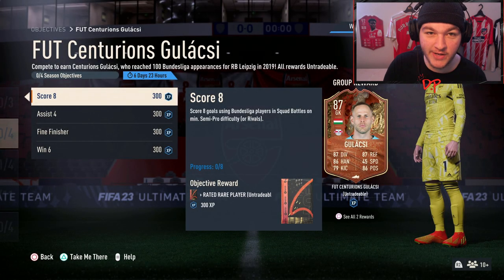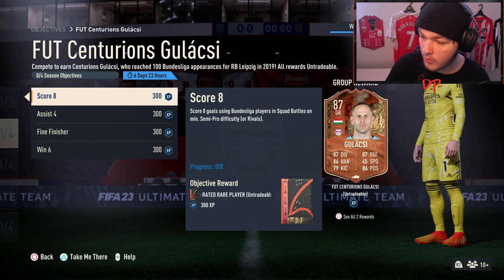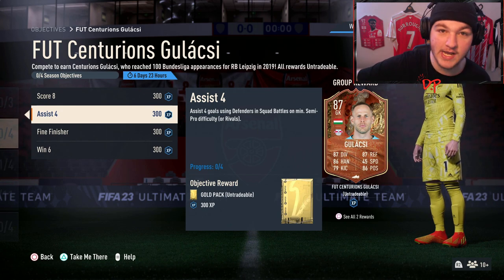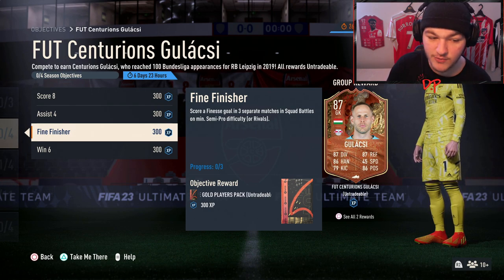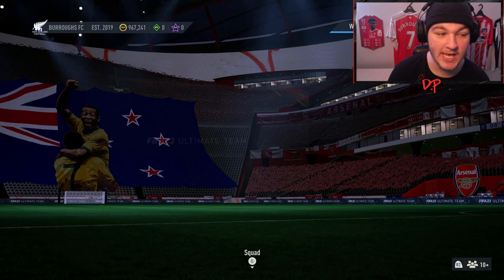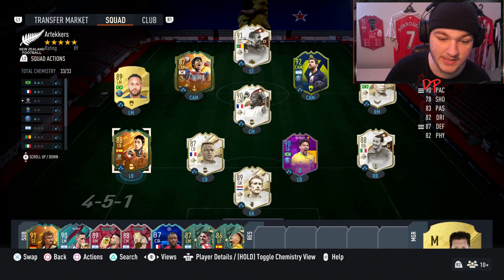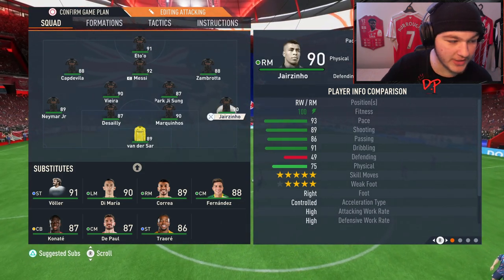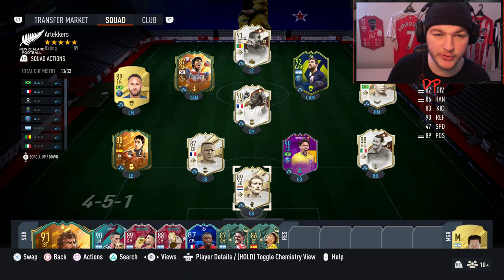HOW TO COMPLETE GULACSI OBJECTIVES FAST! - 87 Rated FUT Centurions Peter Gulacsi Objective - FIFA 23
Yes lads! Today we look at the NEW 87 FUT CENTURIONS GULACSI OBJECTIVES! I give you guys my tips, tricks, and a life hack on how you can get fullback assists done quicker.

87 FUT CENTURIONS GULACSI OBJECTIVES -

SCORE 8 - Score 8 goals using Bundesliga players in Squad Battles on min. Semi-Pro difficulty (or Rivals).

ASSIST 4 - Assist 4 goals using Defenders in Squad Battles on min. Semi-Pro difficulty (or Rivals).

FINE FINISHER - Score a Finesse goal in 3 separate matches in Squad Battles on min. Semi-Pro difficulty (or Rivals).

WIN 6 - Win 6 matches in Squad Battles on min. Semi-Pro difficulty (or Rivals).

Gulacsi Objectives FIFA 23
FUT Centurions Gulacsi Objectives
87 FUT Centurions Gulacsi Objectives
87 FUT Centurions Gulacsi Player Review

0:00 Intro
0:16 Gulacsi Objectives
1:47 Defender Assists Tip
3:13 Squad Builder
4:20 Squad Battles Tip
5:53 Objectives Recap/Outro